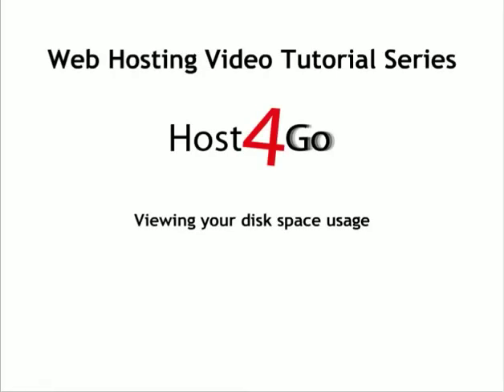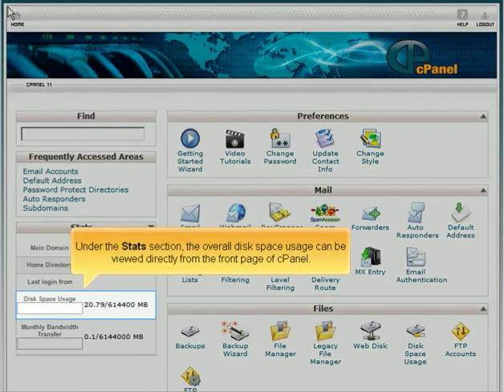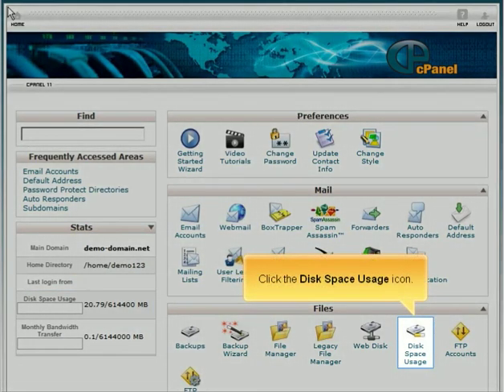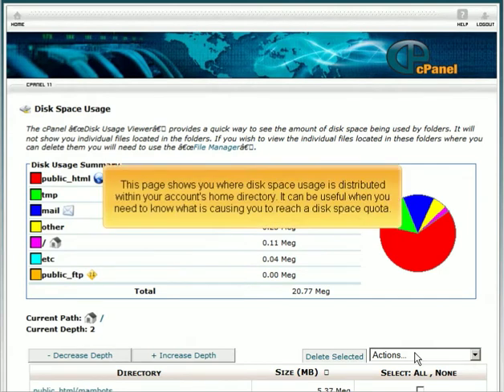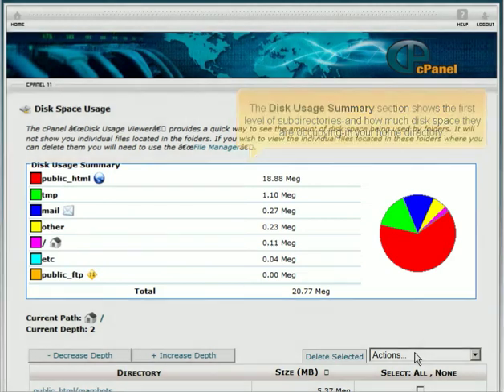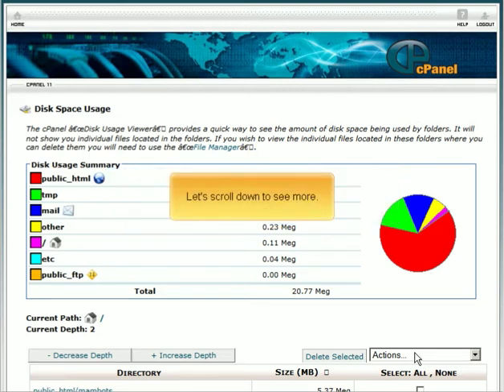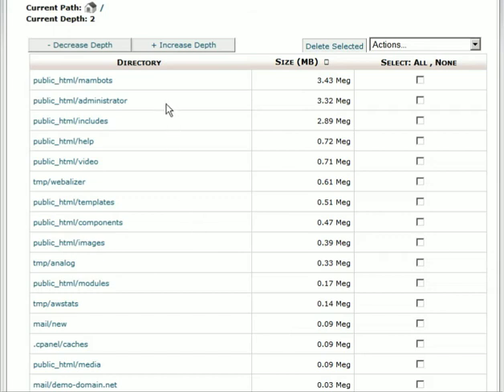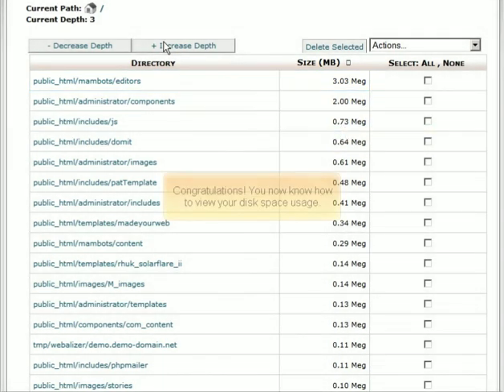Viewing your disk space usage by Host4Go Tutorials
Host4Go Cpanel, how to view your account  disk space usage.